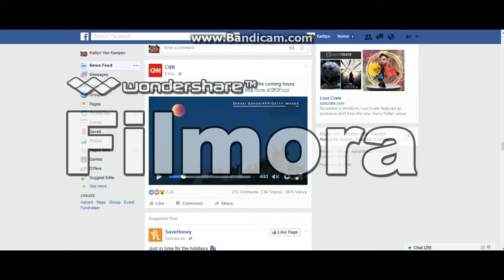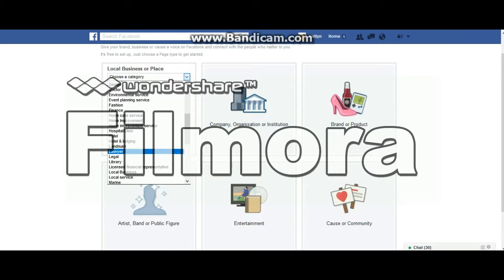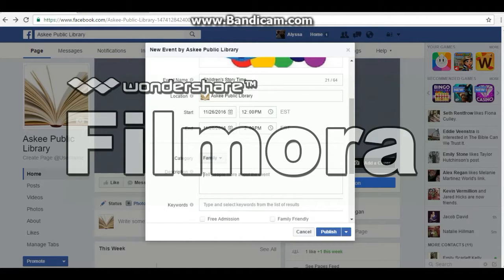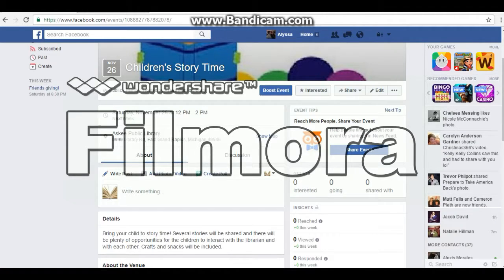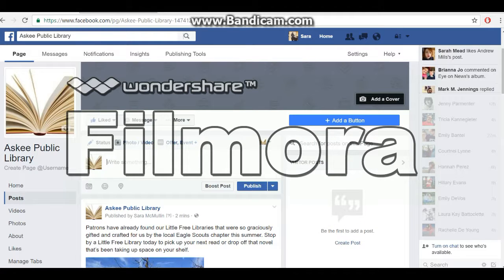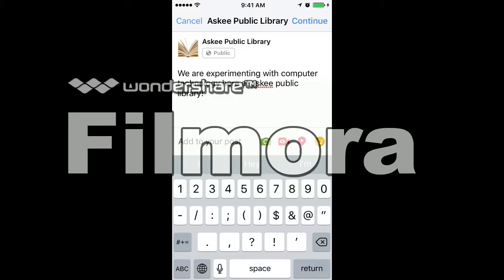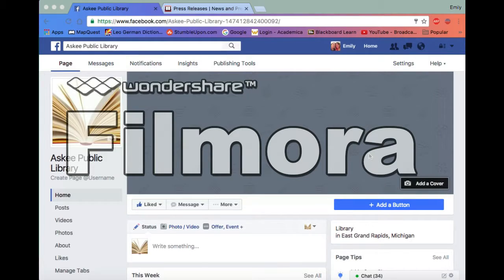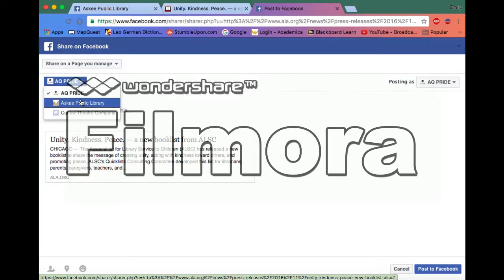LIS 6080 Facebook In Libraries